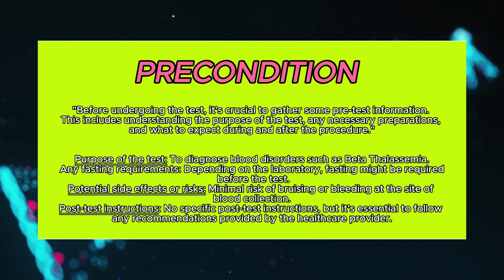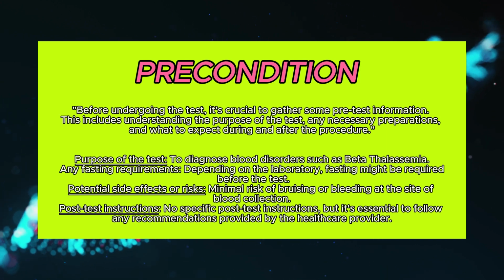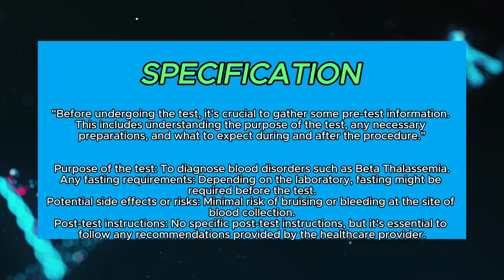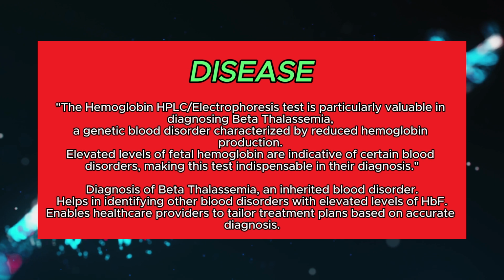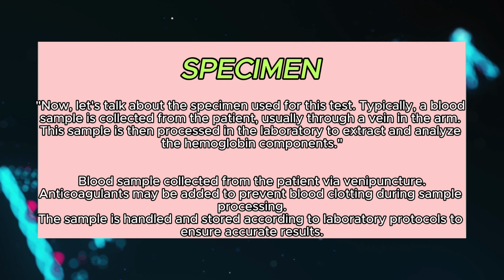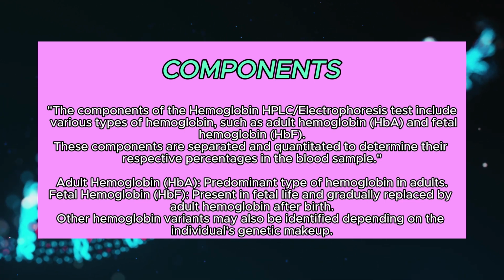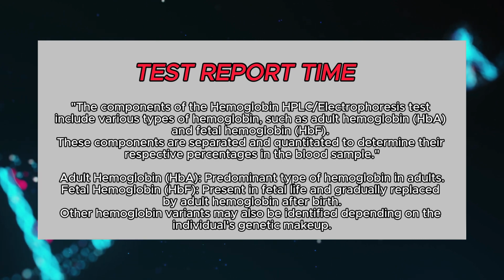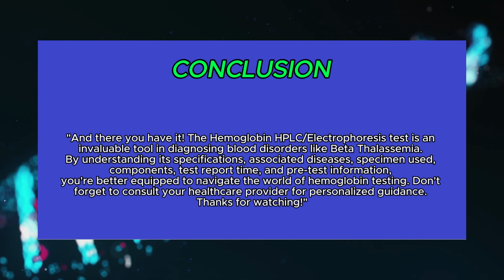HEMOGLOBIN HPLC / ELECTROPHORESIS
This assay is useful in the diagnosis of Beta Thalassemia. It quantitates the percent of fetal hemoglobin and assists in the diagnosis of disorders with elevated levels of HbF.